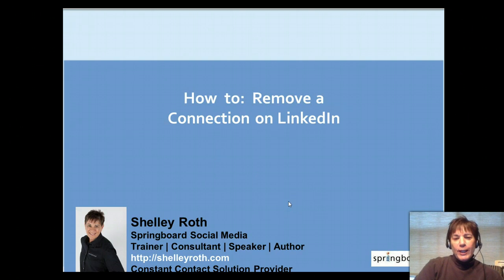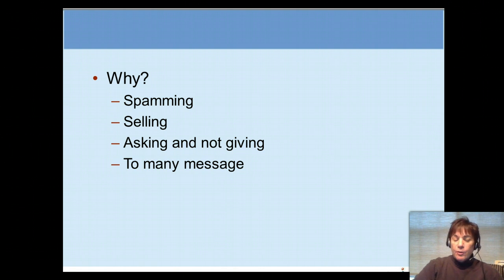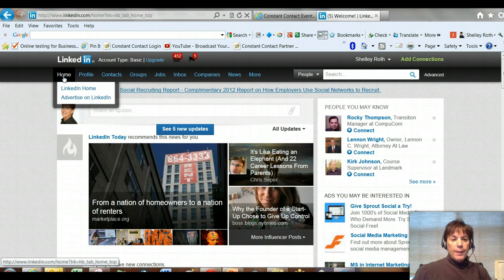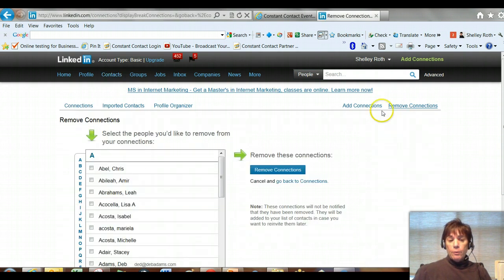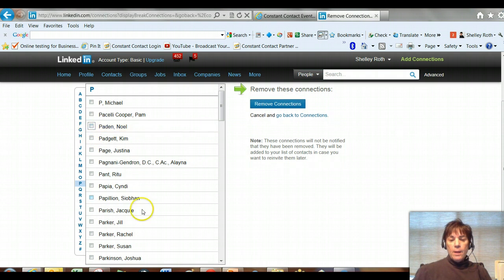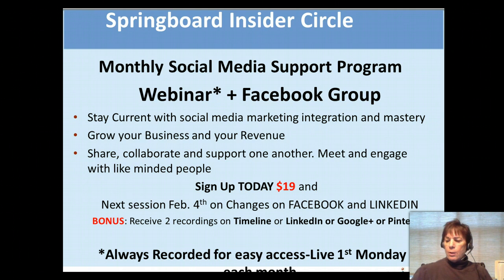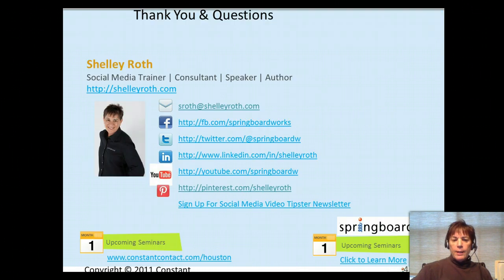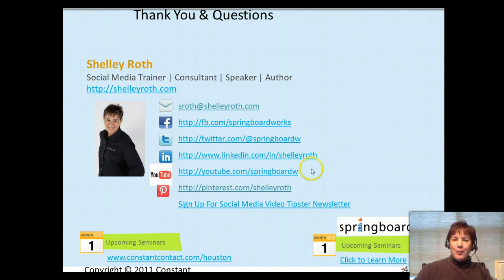How to Remove Connections on LinkedIn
Watch this to learn how to remove connections on LinkedIn.